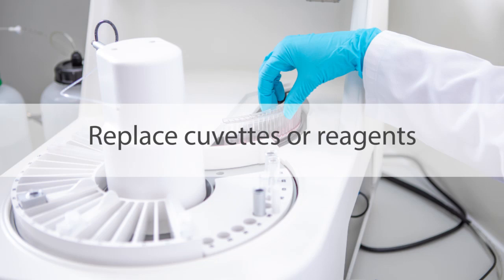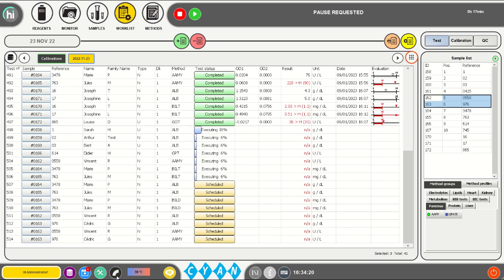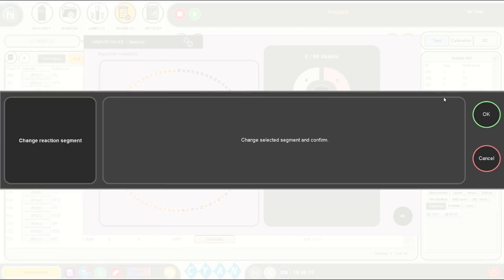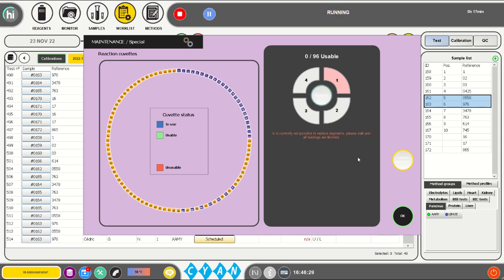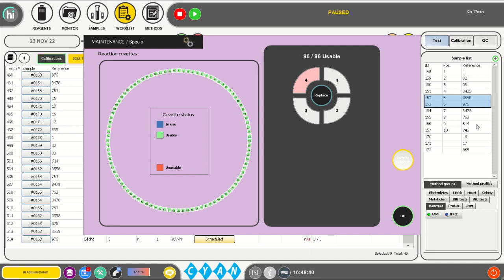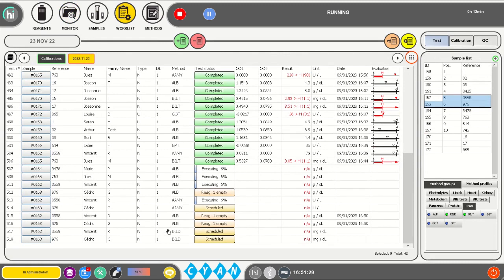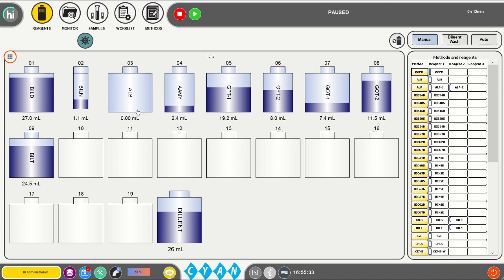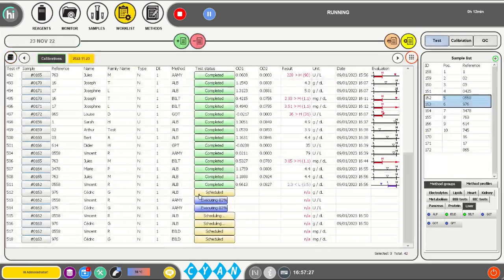How to replace cuvettes or reagents on the CYANElite 290 biochemistry analzyer?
This video shows how to replace reagents and reaction cuvettes during a run.